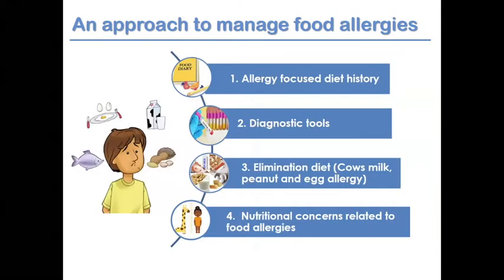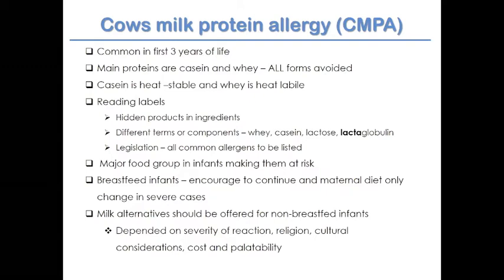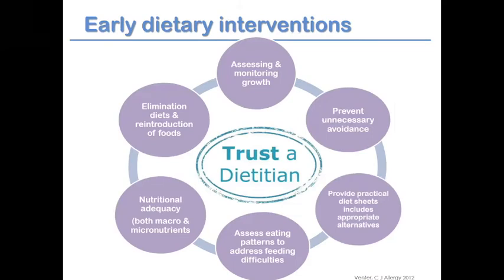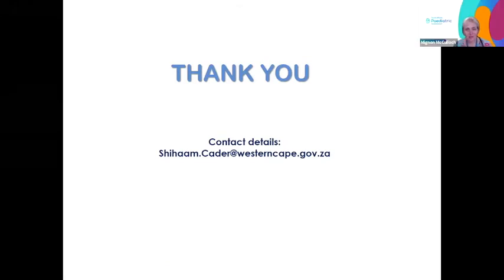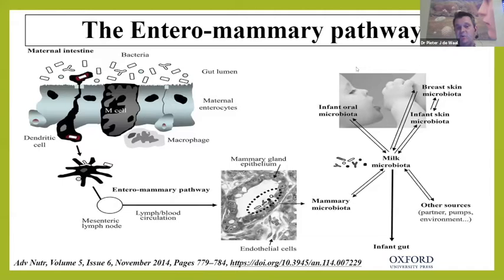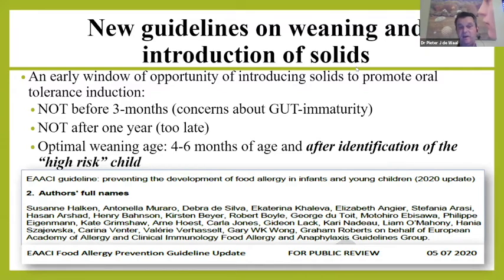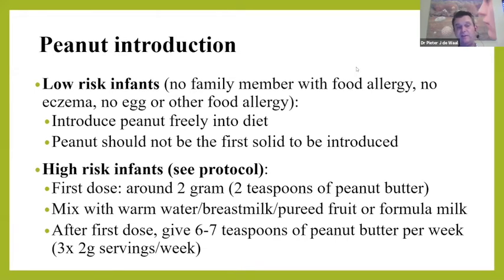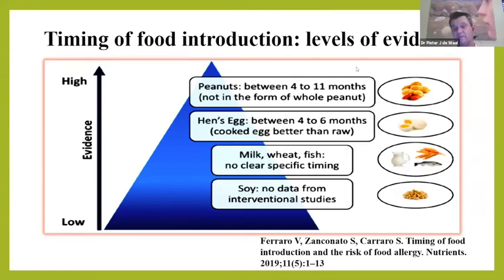Webinar Food allergies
SAPA Webinar from 28 October 2020. Dr Pieter De Waal (paediatric allergy specialist) and Shihaam Cader (dietician) chat about practical aspects of diagnosing and managing food allergies.